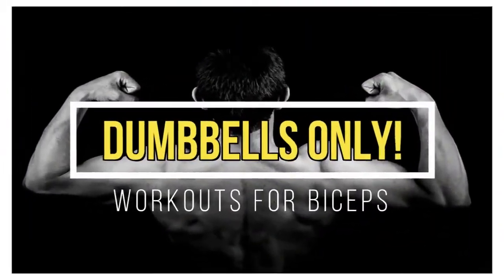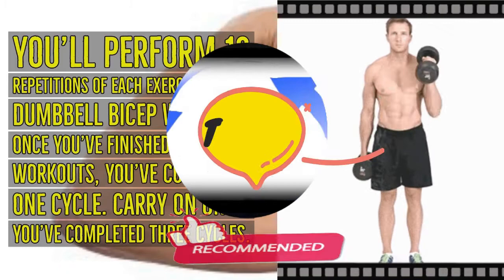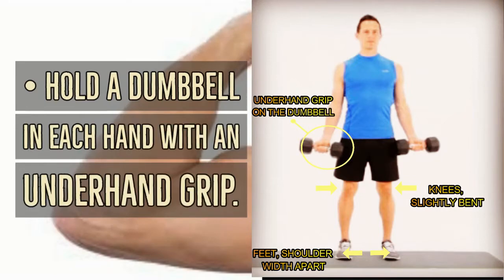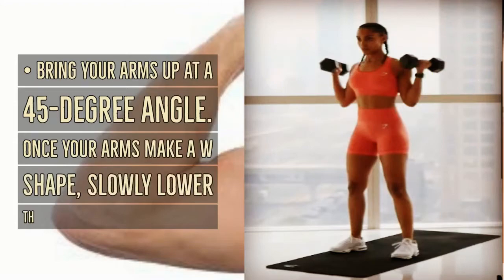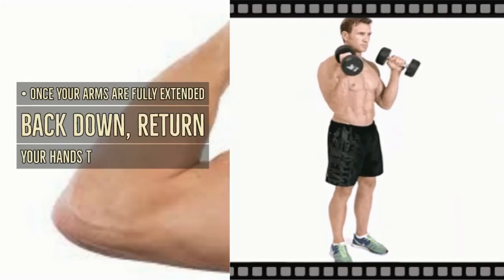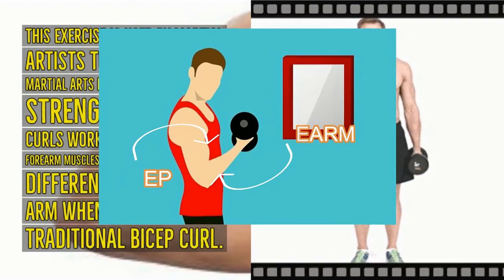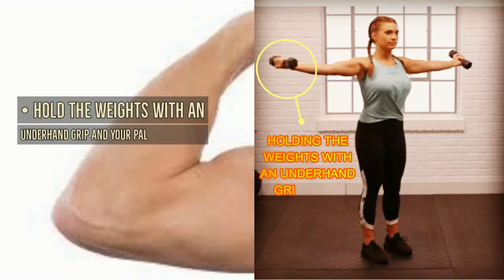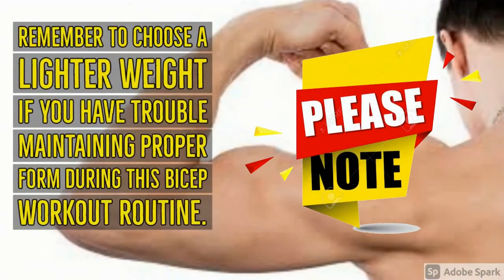BICEPS WORKOUTS WITH DUMBBELLS ONLY!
DUMBELLS ONLY! WORKOUTS FOR BICEPS
You want to boost your biceps workouts?

1. STANDING BICEP CURLS
2. "W" CURLS
3. ZOTTMAN CURLS
4. CROSSBODY CURLS
5. HAMMER CURLS
6. ISOLATED SINGLE-ARM CURLS
7. REVERSE CURLS